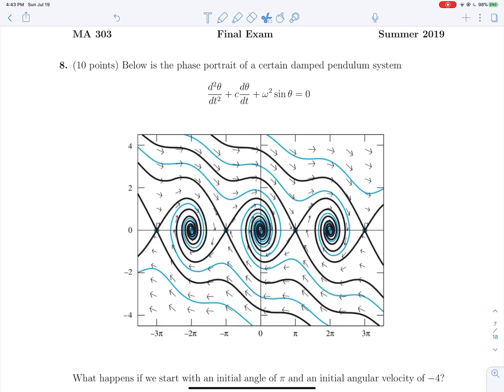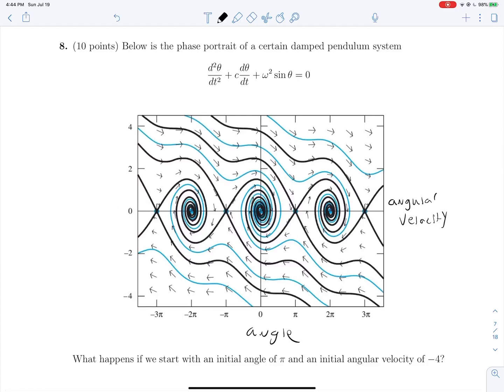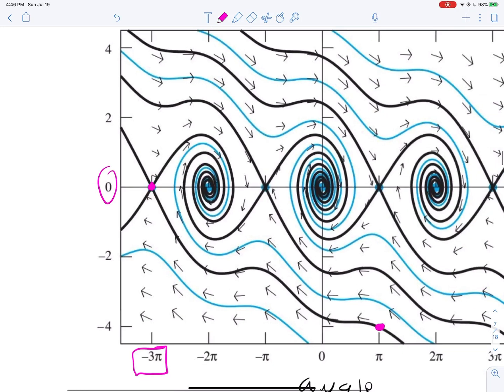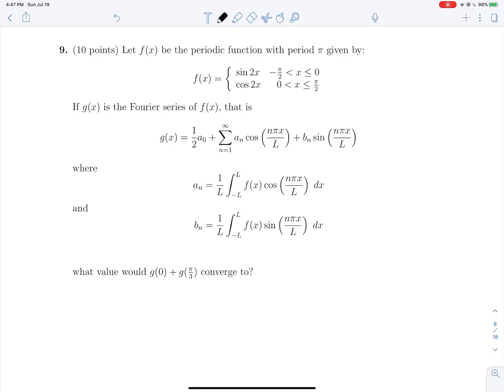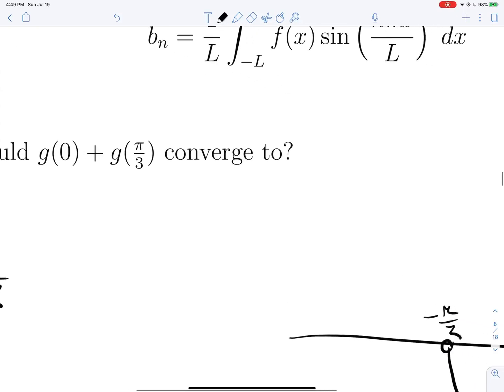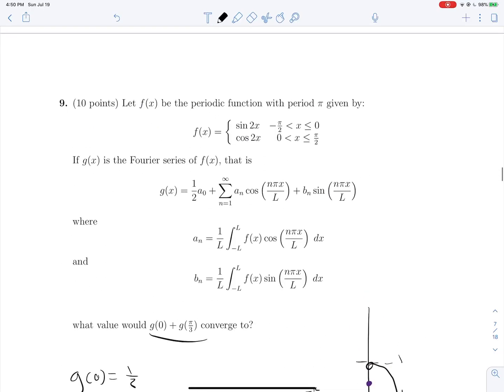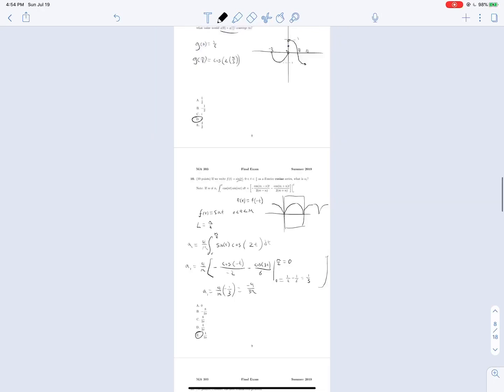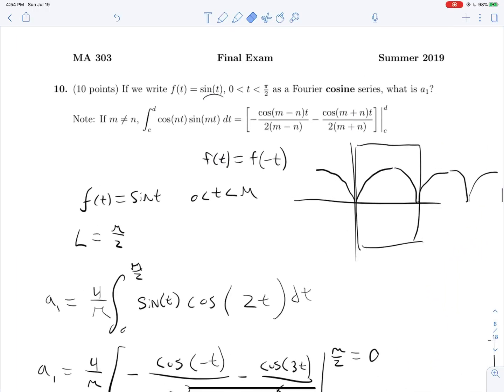Summer 2019 Final Exam Q8-10 MA 303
Explanations for three Fourier series questions from the final exam given by Dr. Chen in Summer 2019.